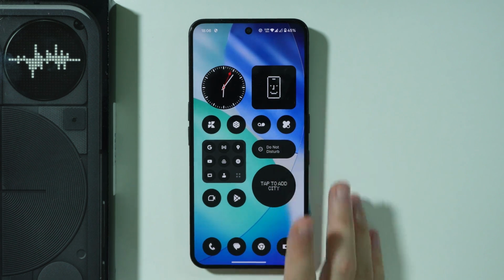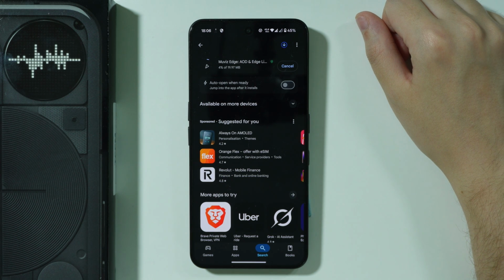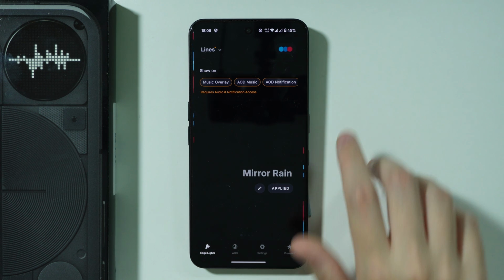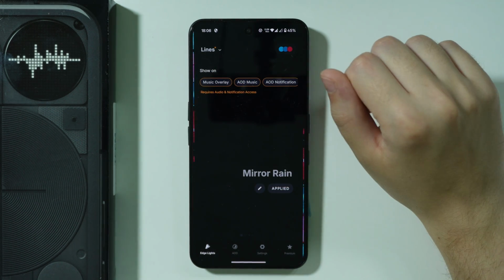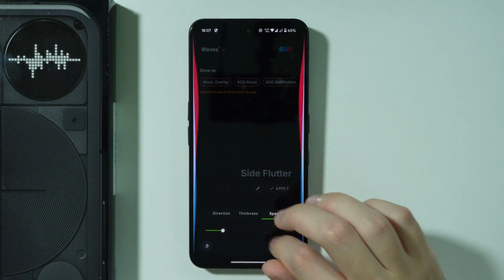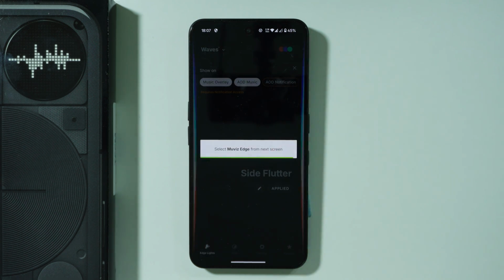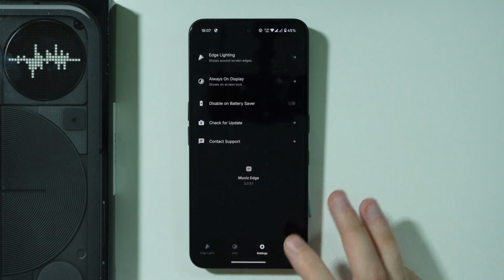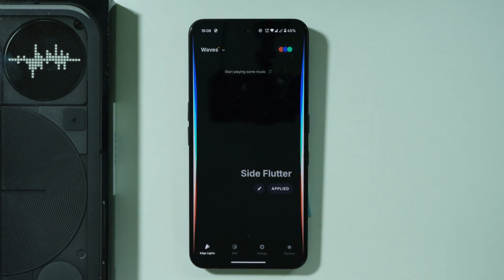Nothing Phone 3: How to Get Edge Lighting (Edge Lights)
Discover how to activate edge lighting effects on your Nothing Phone 3 for a stylish notification experience. This tutorial walks you through the settings to add glowing borders to your screen when alerts arrive. Learn how to customize the edge light style, colors, and behavior to match your preferences. Perfect for users who want a more dynamic and eye-catching way to stay informed.